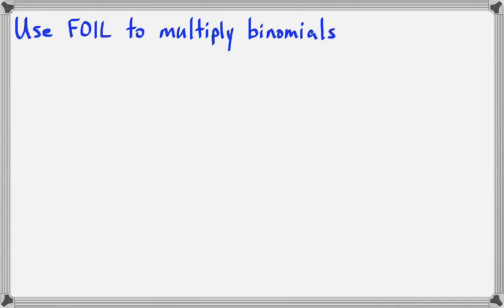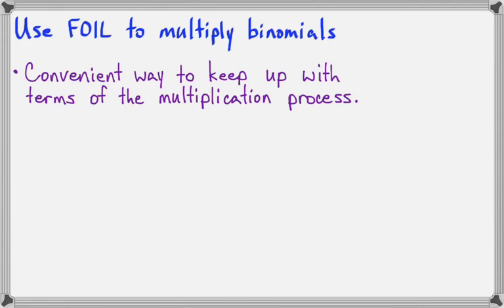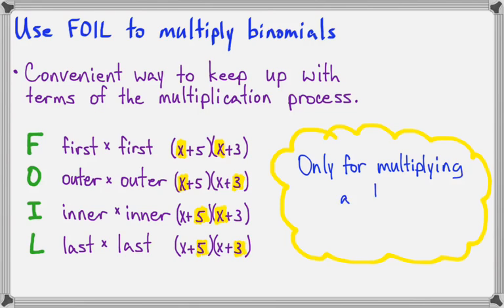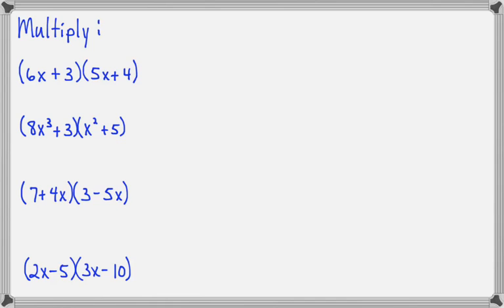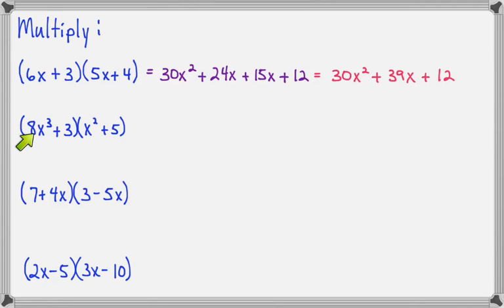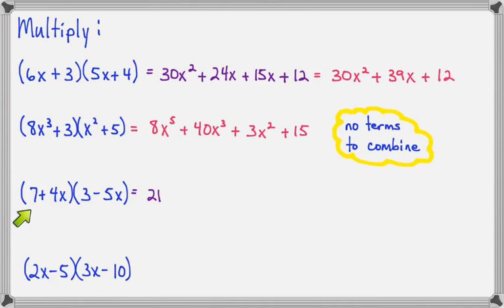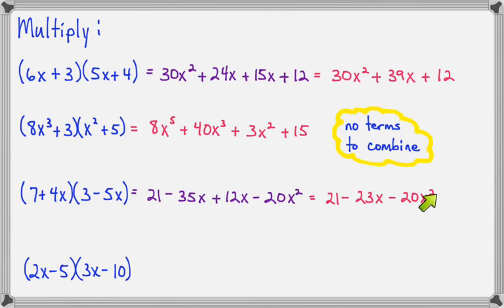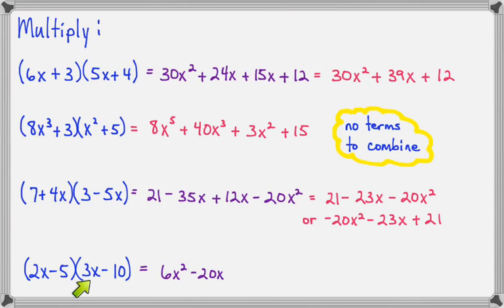Using the FOIL method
This video demonstrates how to use the FOIL method to multiply to binomials together.  This video was created for my community college introductory algebra class.